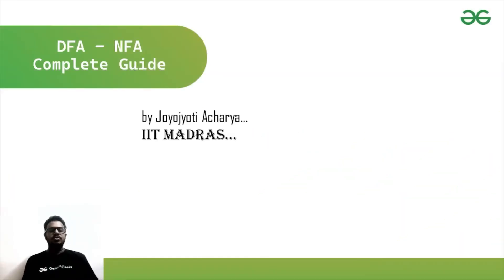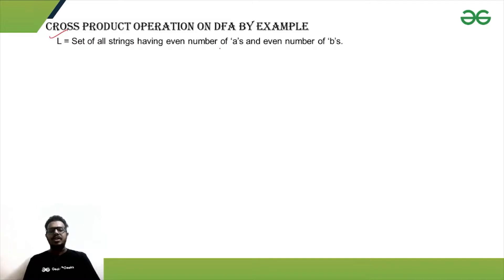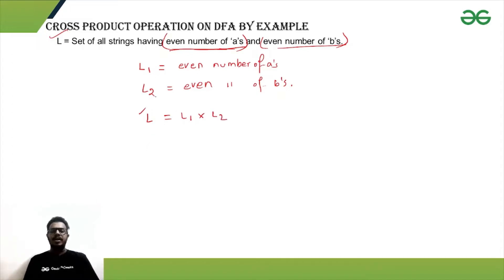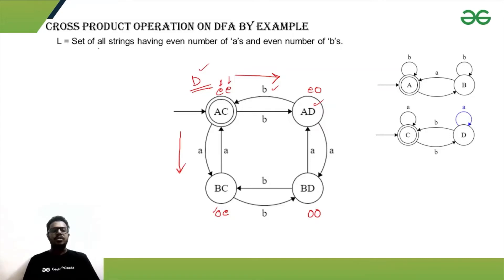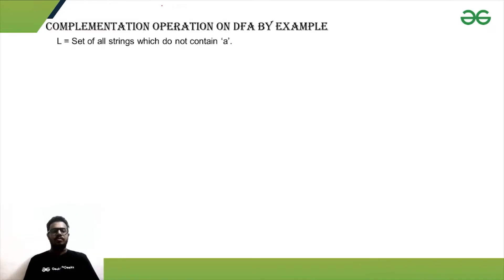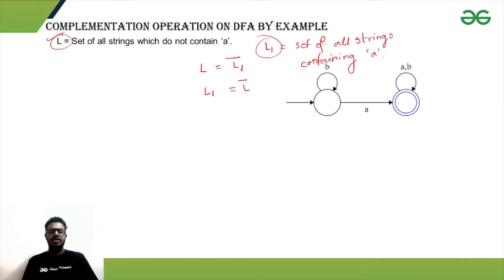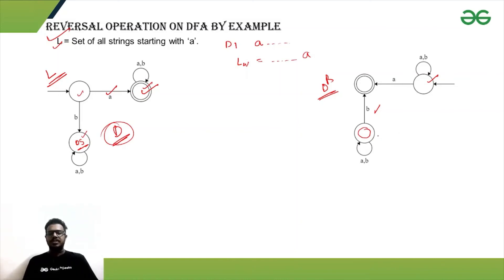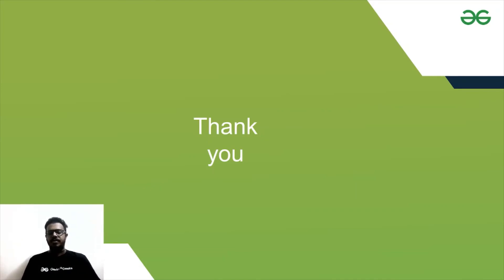Operations on DFA - Cross Product, Complementation, Reversal | The Complete Guide to NFA/DFA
In this video learn about cross product, complementation and reversal operations performed on DFA.